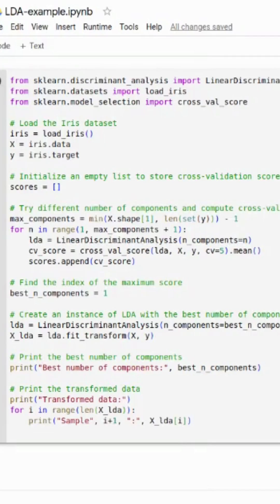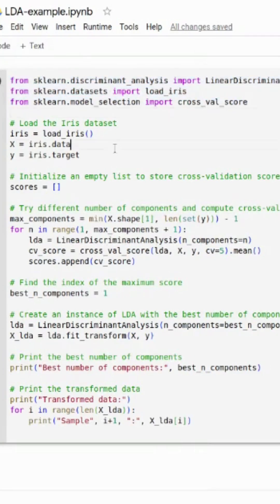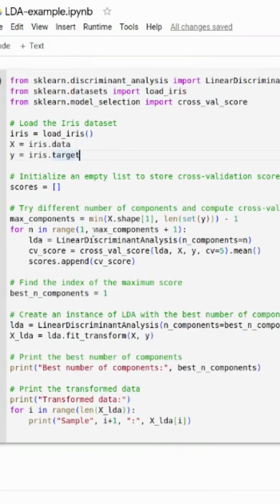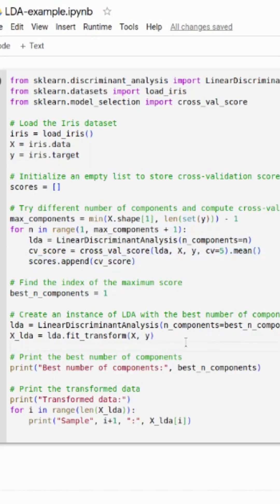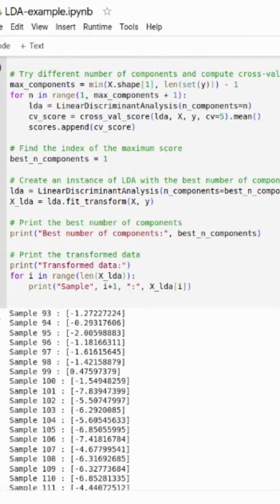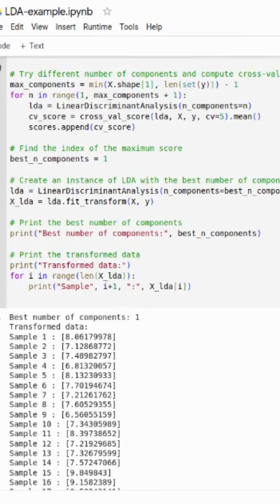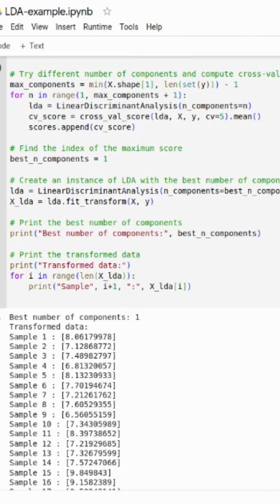Linear Discriminant Analysis (LDA) Example in Python